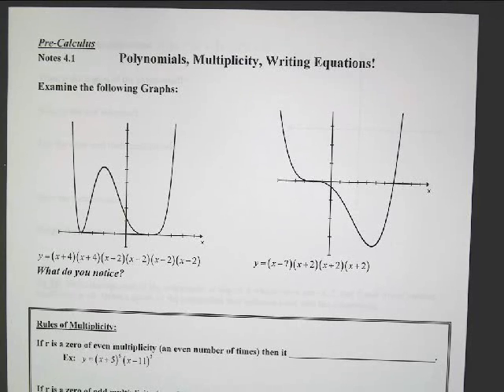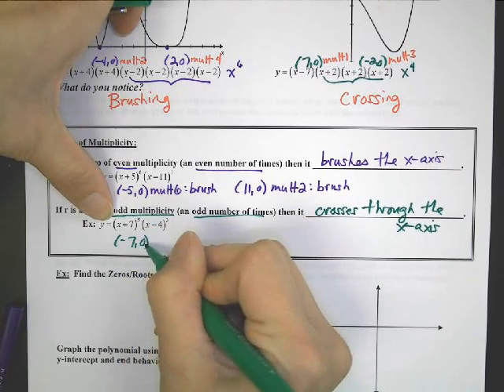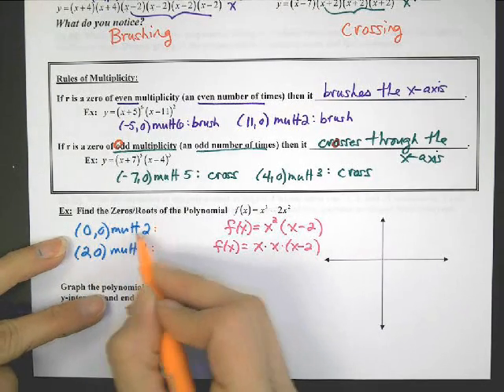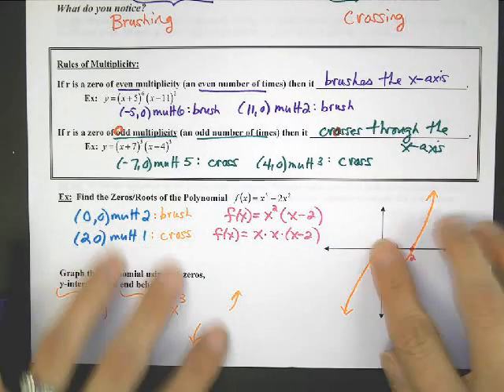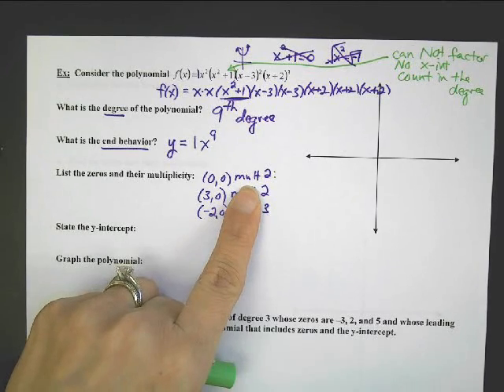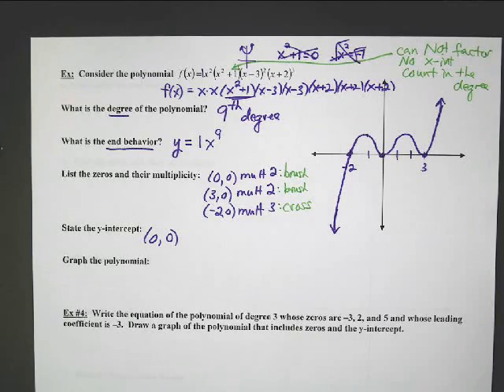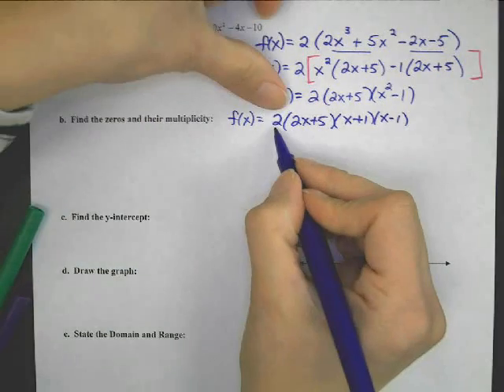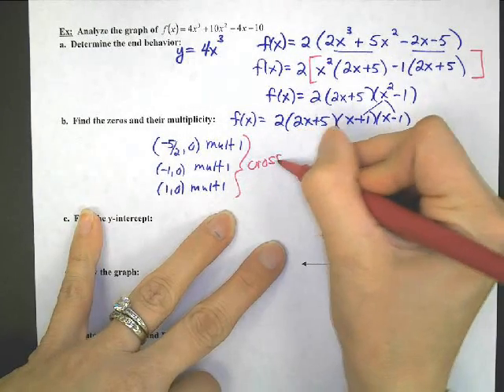Multiplicity of Zeros